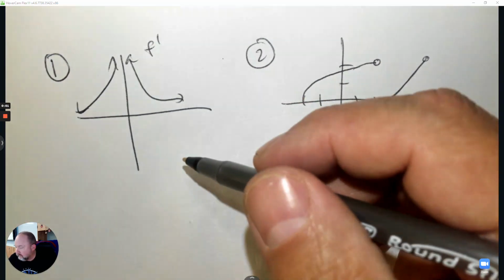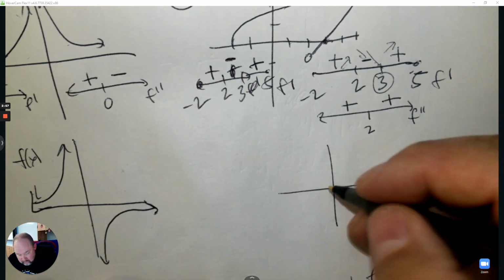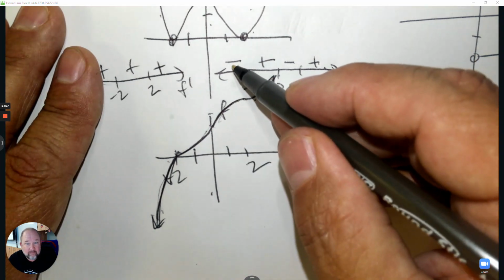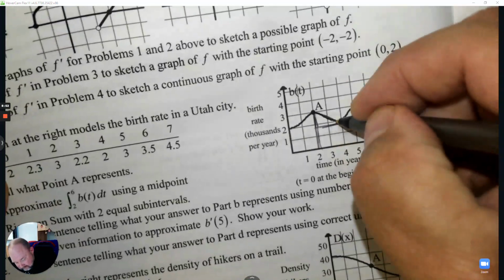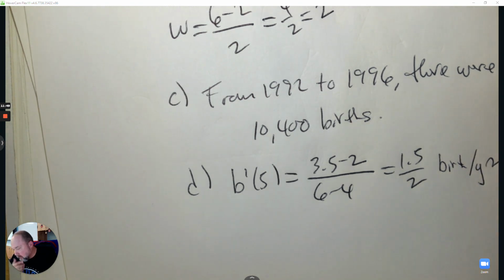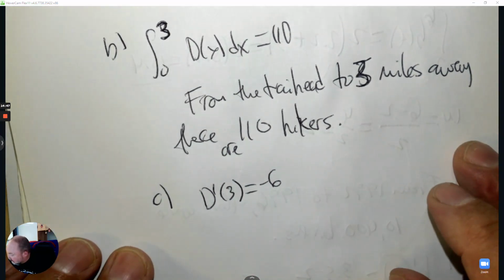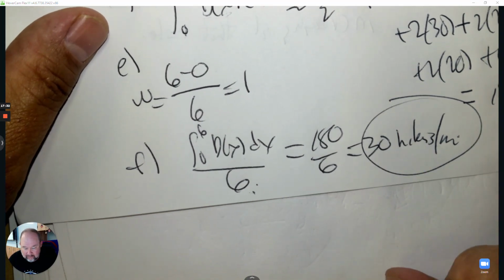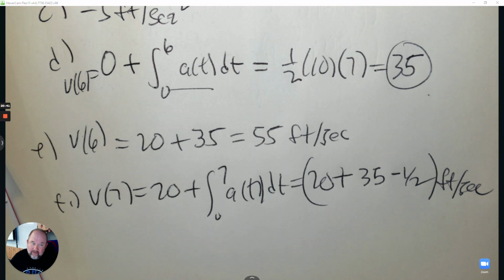Calc AB Review Assignment #13 Solutions